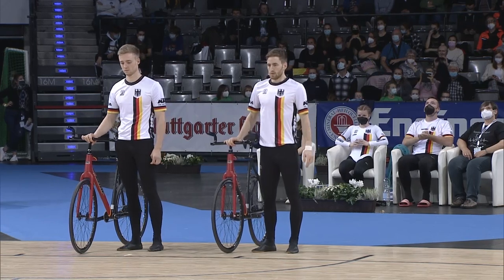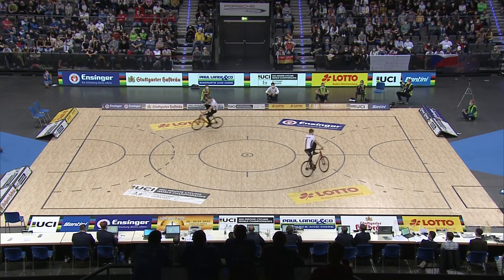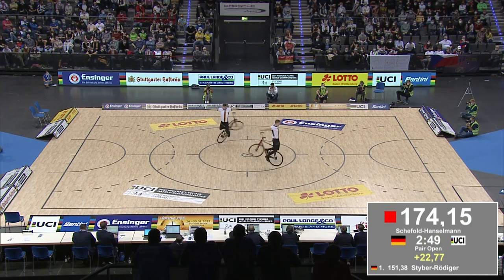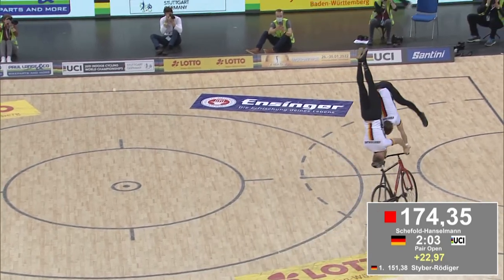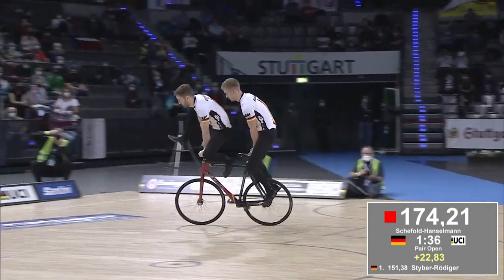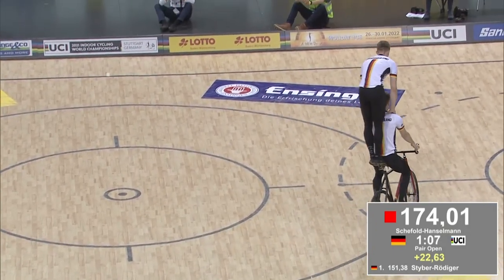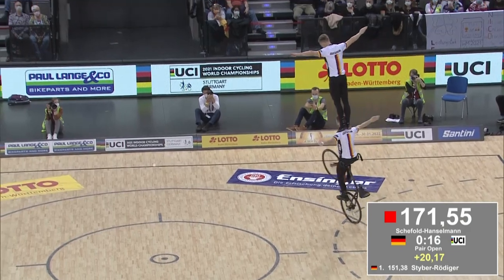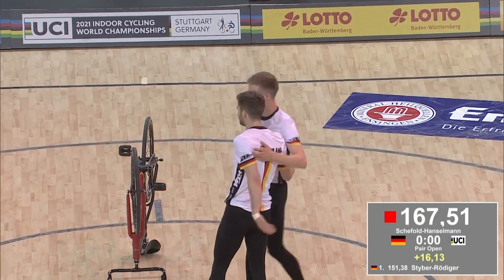Pair Open winning routine | 2021 UCI Indoor Cycling World Championships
Watch the Pair Open winning routine at the 2021 UCI Indoor Cycling World Championships.

Follow the UCI on social media at:
Facebook UCI